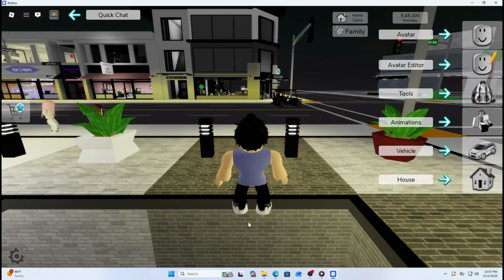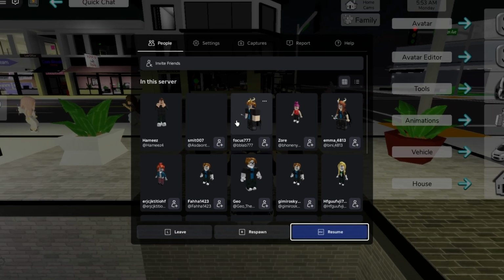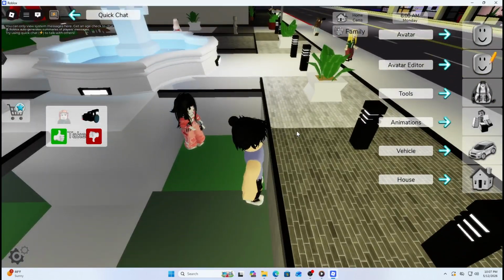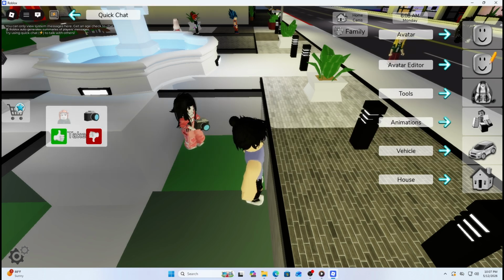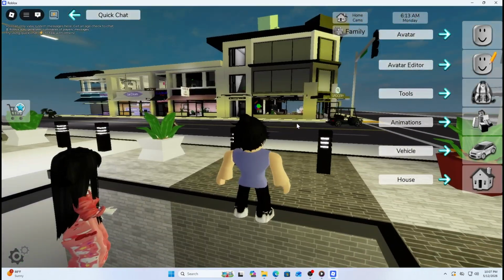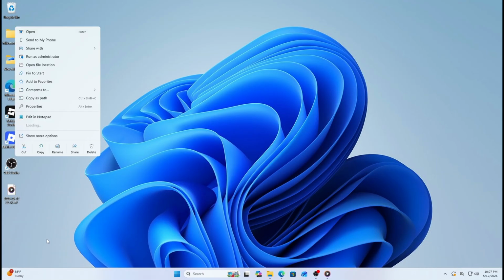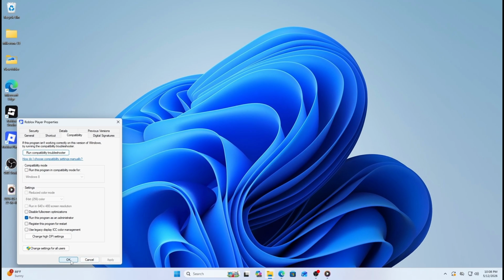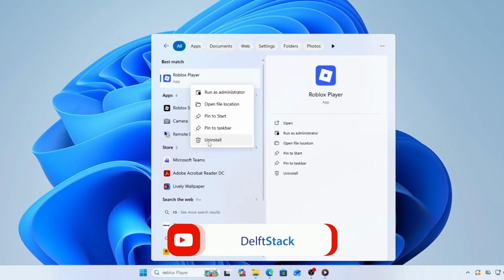How to Fix Roblox Cursor Not Showing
🖱️ Is your cursor missing in Roblox? In this tutorial, you'll learn quick ways to bring your cursor back by opening the Roblox menu, switching windows with Alt + Tab, running Roblox as administrator, and reinstalling the game if needed.

✔️ How to restore your cursor using the Escape key
✔️ How to fix Roblox focus issues with Alt + Tab
✔️ How to run Roblox as administrator
✔️ How to change Compatibility settings
✔️ How to reinstall Roblox if the cursor problem continues

⏱️ Timestamps
00:00 - Introduction
00:09 - Press Escape in Roblox
00:24 - Use Alt + Tab
00:38 - Run Roblox as Administrator
00:55 - Reinstall Roblox

The Roblox cursor may disappear when the game loses focus, the menu glitches, permissions are limited, or the installation has issues. These simple fixes can help restore your cursor so you can move, click, and play normally again.

📢 Don't forget to:
📤 Share this Roblox fix with another player